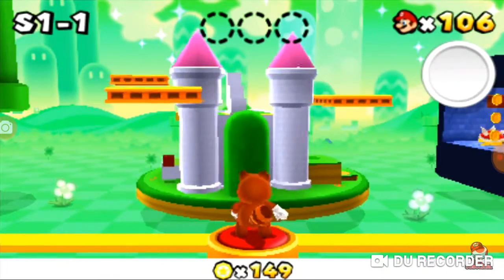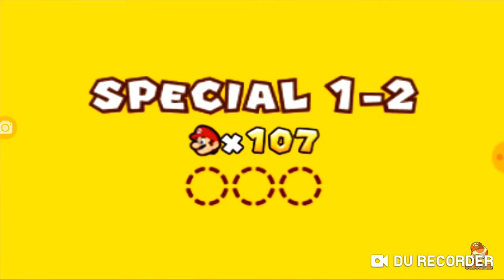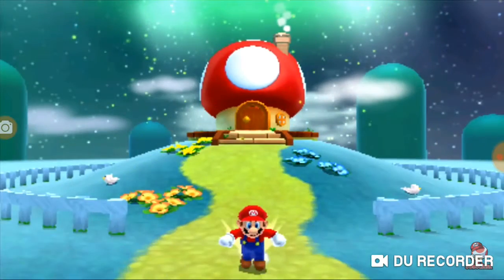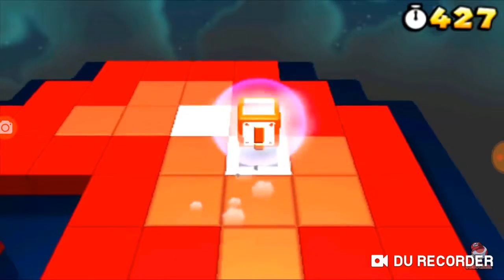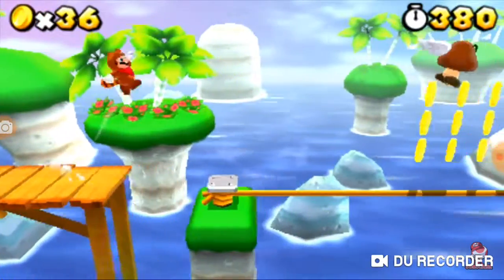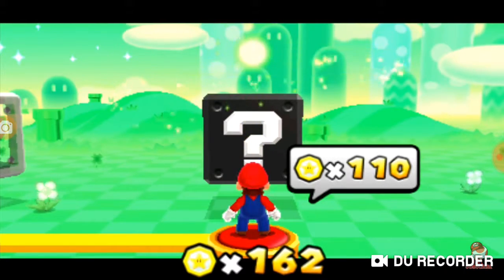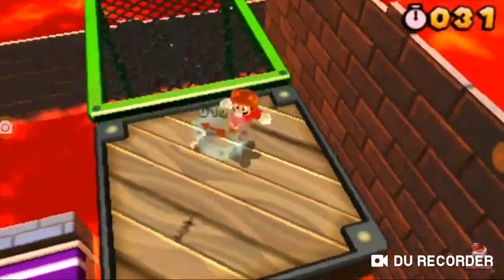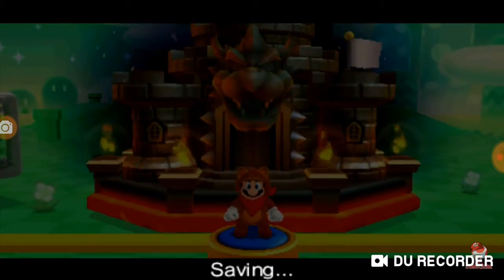Super Mario 3D Land (Special World 1 3DS) "Saving Luigi"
Are you happy I'm not taking a break

The Special world's are gonna get tougher and tougher and tougher

Sanapchat: zsimko2018